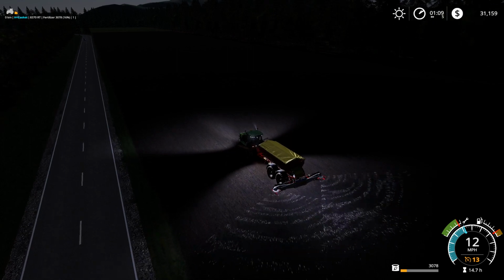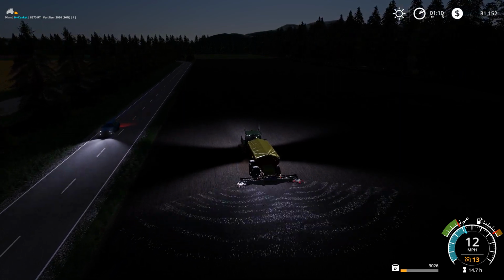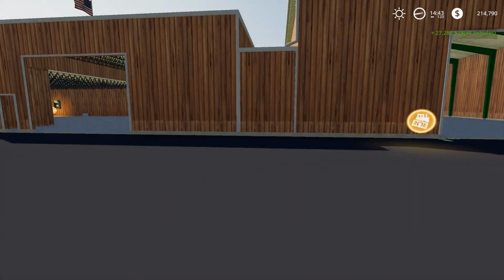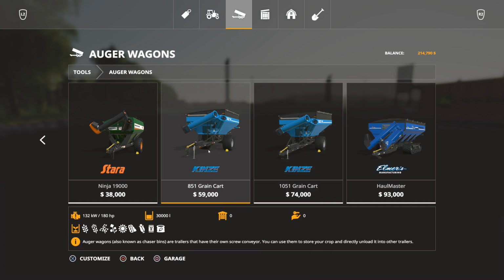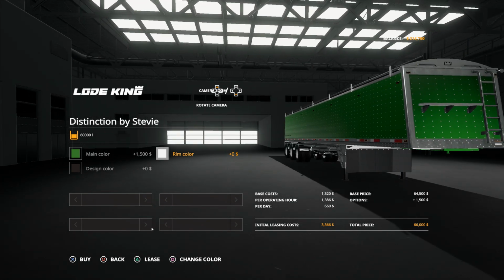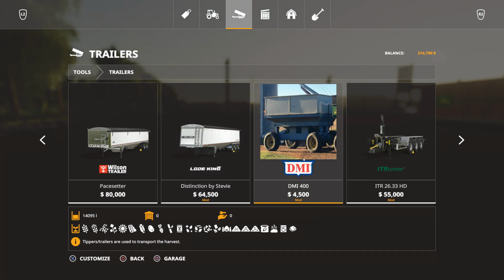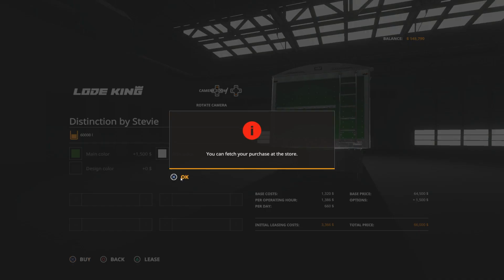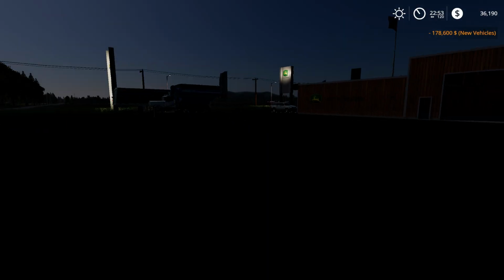I have a plan...I think - Farming Simulator 19 - Michigan Farms - Ep.6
Well after the first recording attempt failed,I scramble to get this one made.
The current plan is to get beans planted and harvested a couple of times to get some money in the bank and then work on expanding the acres that I control so let's see how long that takes.

Give their Facebook page a like then hit the 'Play Game' button to be taken to the page for the map download.

Get Farming Simulator 19 from either
Giants:

Or
Steam

Intel i7 8700k
Corsair Hydro Series H110 CPU water cooler
ASUS ROG Maximus X Hero Motherboard
EVGA 1000w Supernova power supply
2 - Samsung 850 EVO 500GB SSD